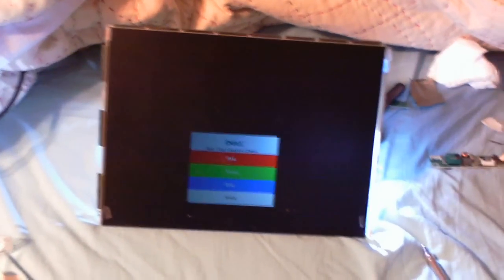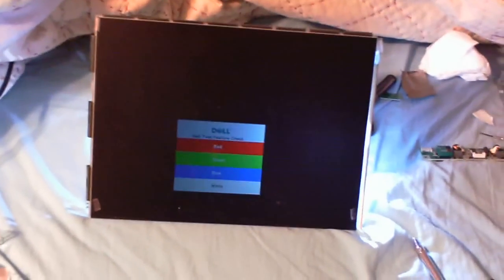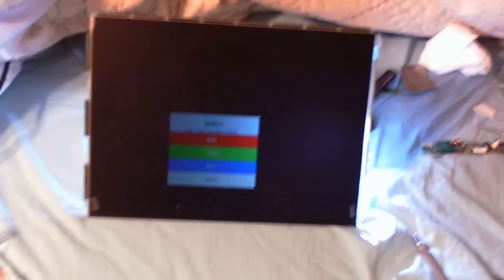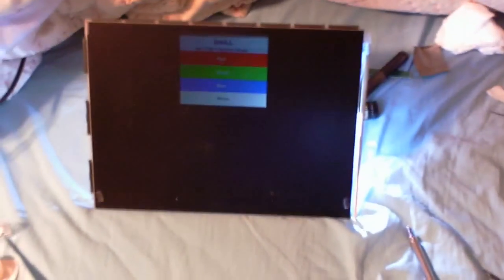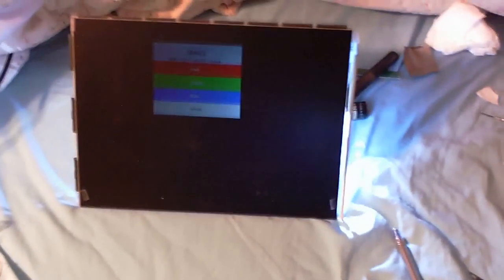LCD Monitor Torn Down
Got an LCD monitor from a friend, inverter was fried. Plan finding a backlight substitute and recasing it. Might turn out pretty interesting. You can follow what happens on my blog, or check out my profile on G+